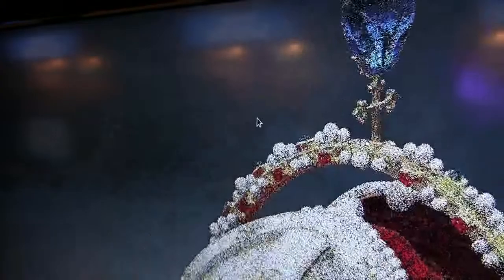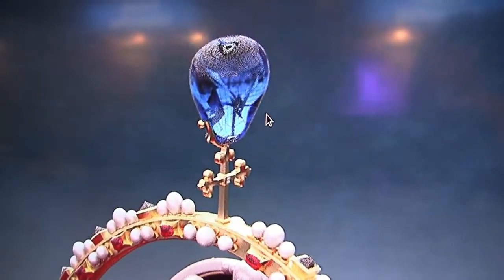Next Generation Photo-Realistic Rendering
photo-realistic rendering Photo-Realistic Rendering can still look cartoon like or fake but this next generation interactive Monte Carlo ray tracing engine doesn't disappoint.  It generates photo-realistic images of complex models within seconds and it's capable of displaying preview in real time.  This technology is used for virtual prototyping, architectural visualization, movie production and online car configurations to name a few.

When I first walked up I didn't realize it was a model, cool stuff.